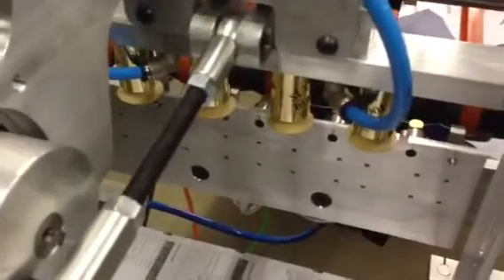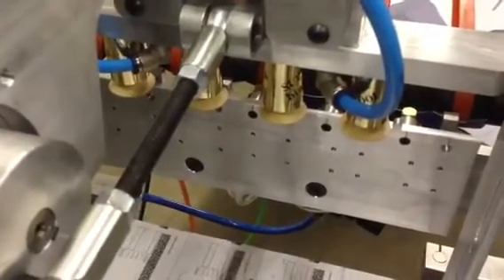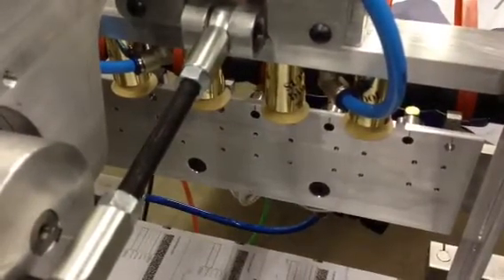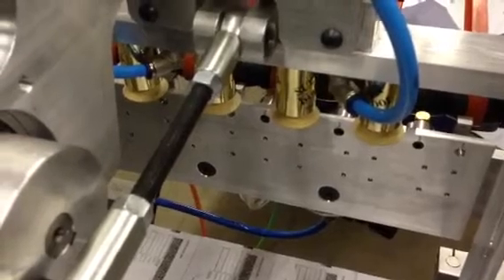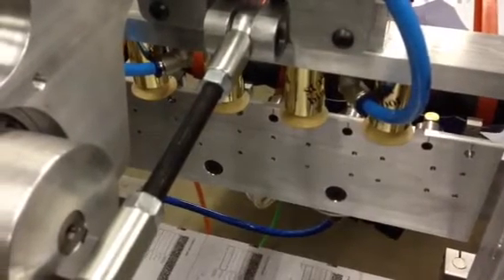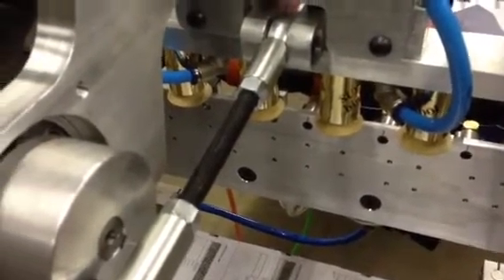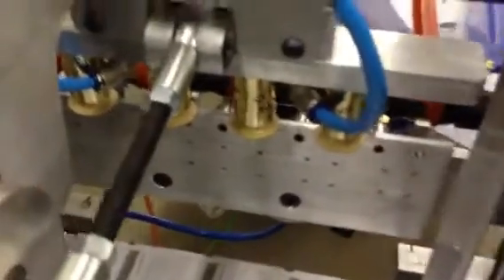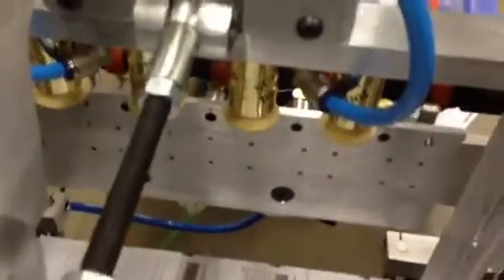Check Machine 12